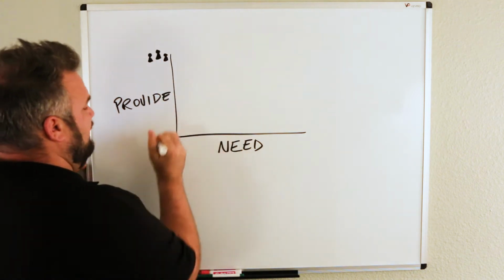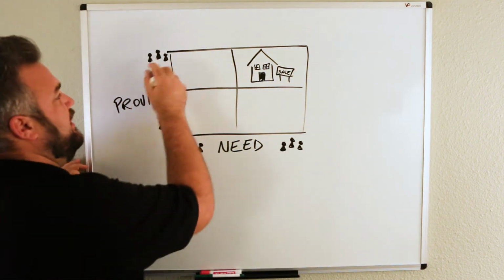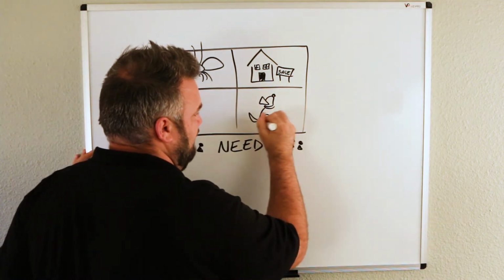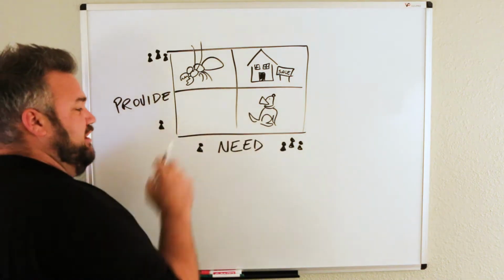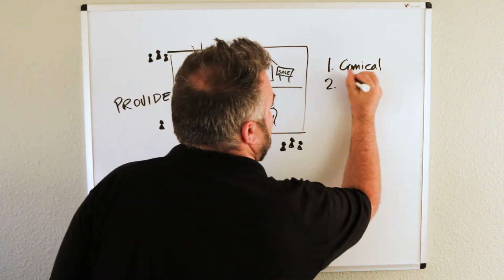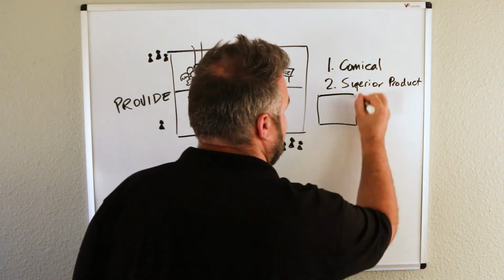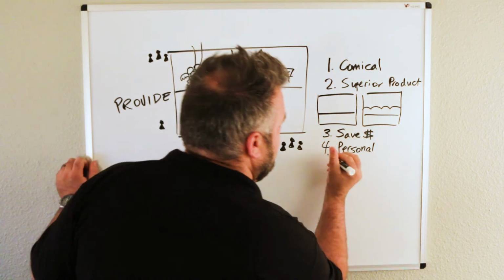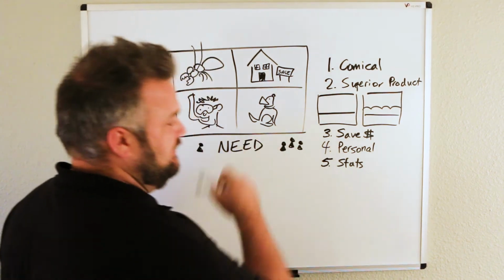Marketing with Creativity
Rhett Creative
RhettCreative.com

Not all marketing attempts evoke an emotion but evoking emotions is vital to the level of success of the attempt! We are emotional beings and our brains yearn to learn by being emotionally driven. And the best way to accomplish this is creatively. Just like your favorite teacher in grade school or high school, they reached you like no one else did and you remember them today because of his/her creativity to evoke long lasting emotions!

At Rhett Creative we sell head turns. We evoke emotions by using creativity, we capture attention, and turn people's heads to pave the way for opportunities. We offer whiteboard animations, edgy videos, motion graphics, logo design,  drone footage... but more importantly we use this technology to evoke emotion whether it be laughter, love, life... whatever turns the head and captures your audience's attention!